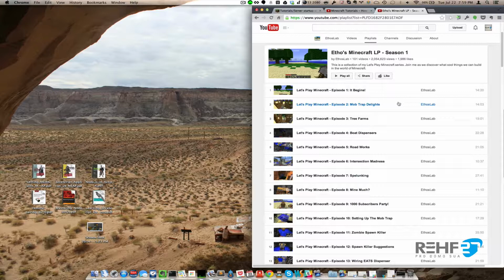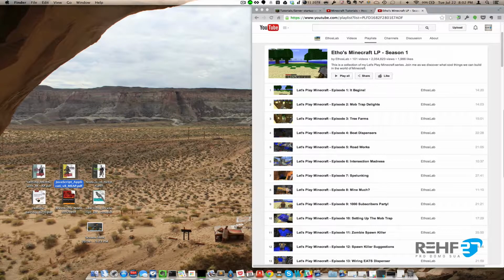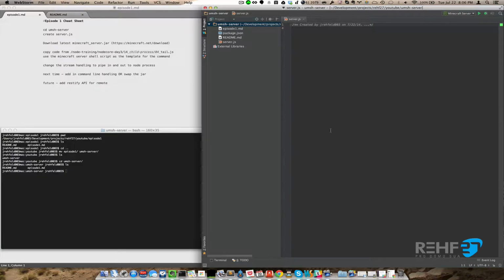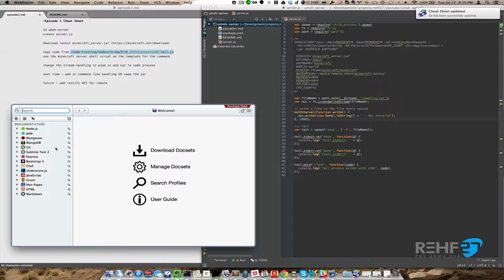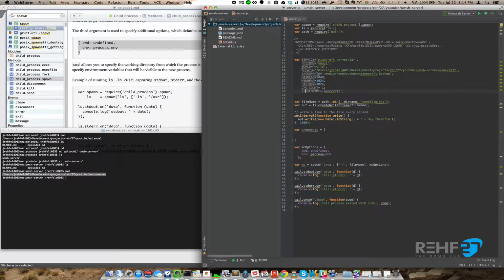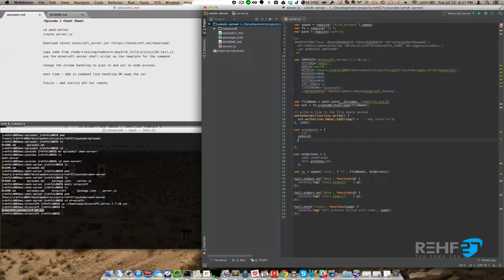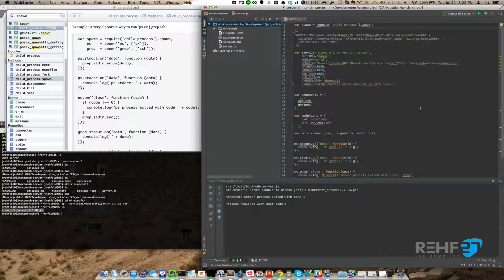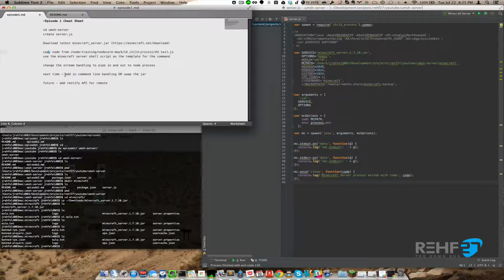End of the Line - Let's Code with Node.js - E1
Let's Code series with Node.js to build a server wrapper for Minecraft Servers.